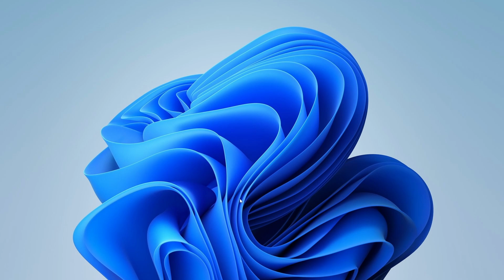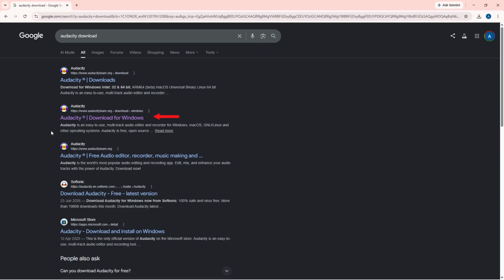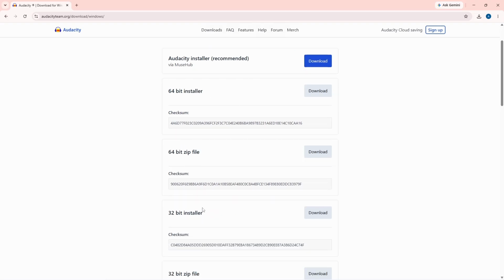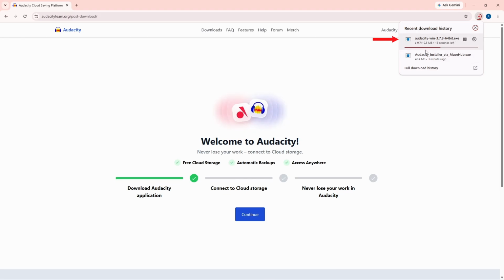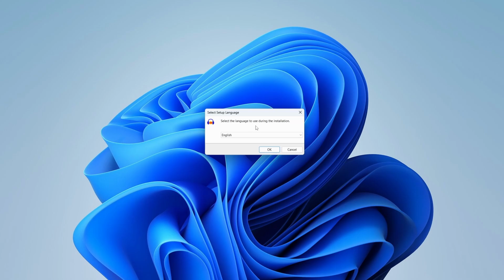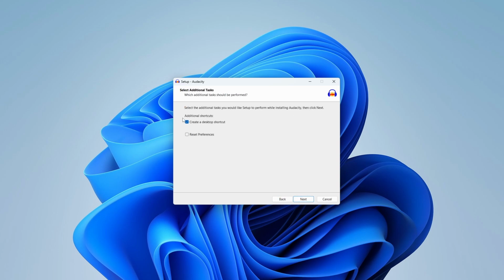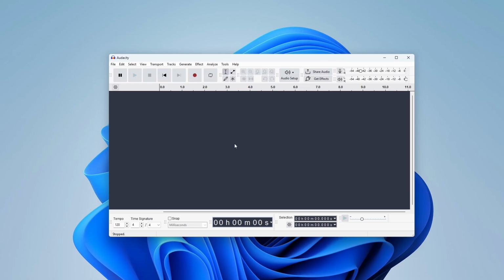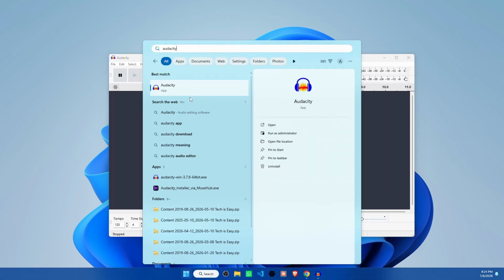How To Download Audacity on Windows PC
In this video, I will show you how to download and install Audacity on your laptop. You'll learn how to select the correct version for your system and complete the installation step by step. By the end, you'll be ready to start using Audacity for your audio editing projects.

✨ What You'll Learn in This Video:
- How to find and download Audacity
- Choosing the correct version for Windows
- Step-by-step installation process
- How to pin Audacity to your taskbar